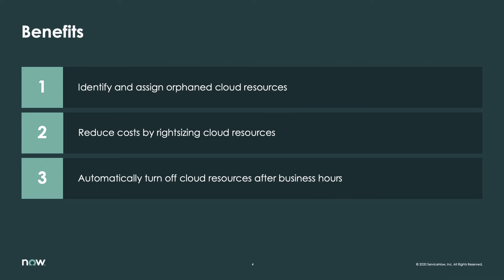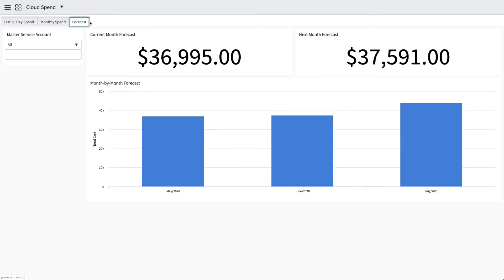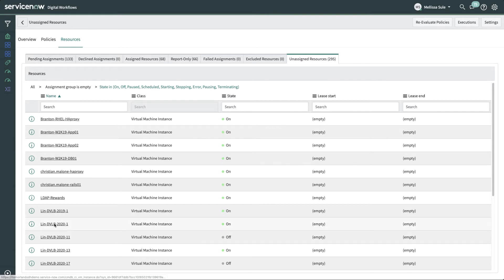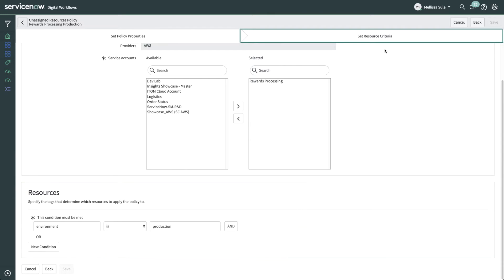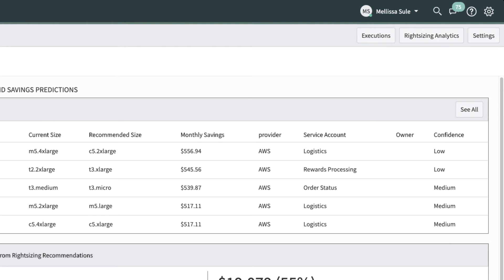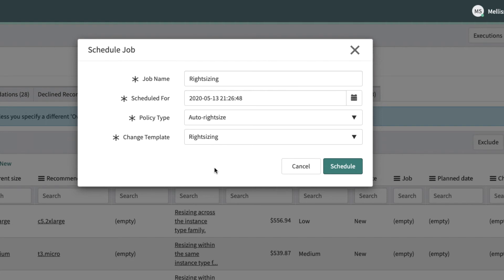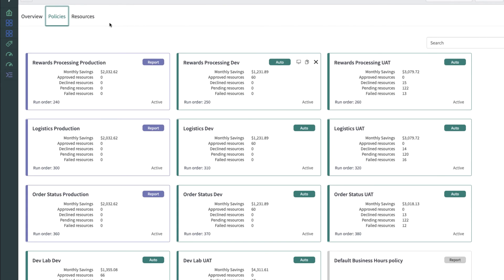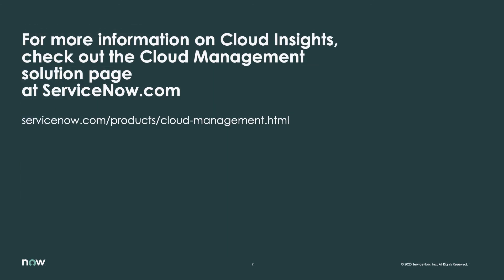Demo - Reduce your Cloud Spend with Cloud Insights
As more and more workloads move to the cloud, organizations need to make a concerted effort to keep tabs on the ever-increasing cloud spend. Usually multiple teams are provisioning workloads using their own service accounts with minimal oversight. In this demo, see how Cloud Insights provides visibility, management, and governance for your cloud infrastructure and your business.